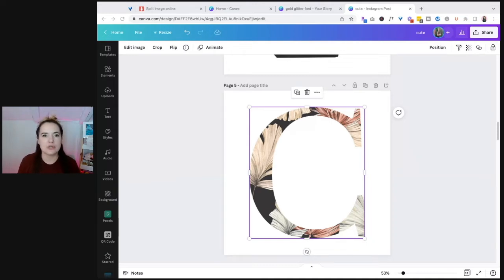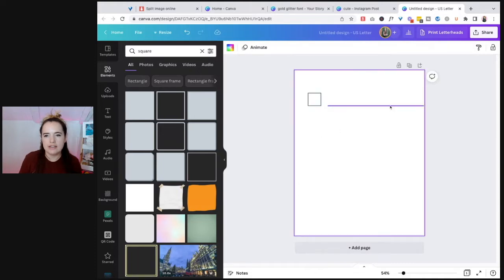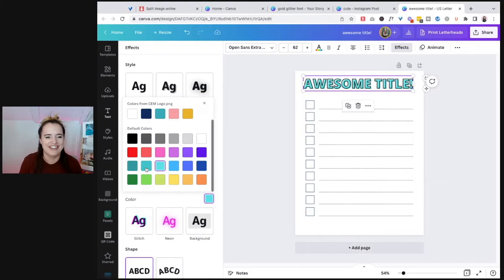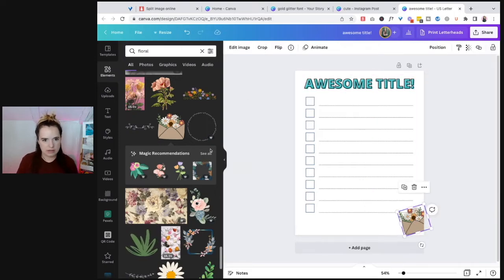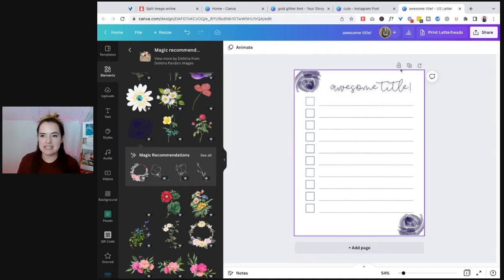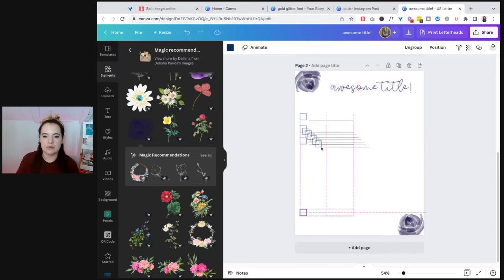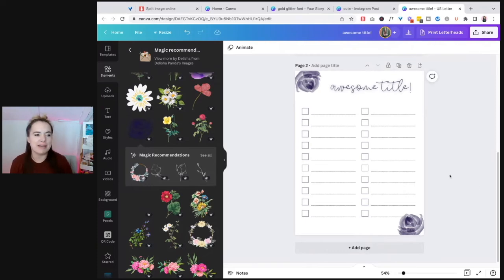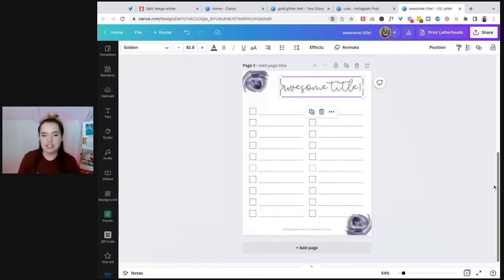Make A Checklist Page in Canva: EASY TUTORIAL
In this easy tutorial, you'll learn how to make a checklist page in Canva. This is a great way to create a money-making product for selling in Etsy or Shopify, and it's super easy to do! Just follow along with the video and you'll have your own checklist page in no time. So what are you waiting for? Watch the video now and get started on your checklist!